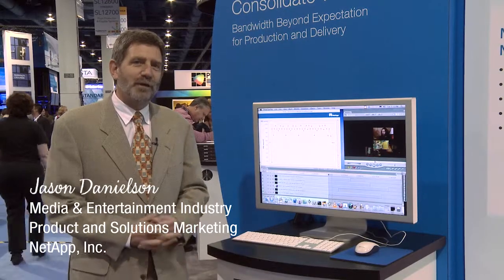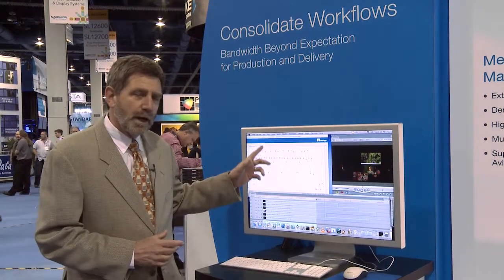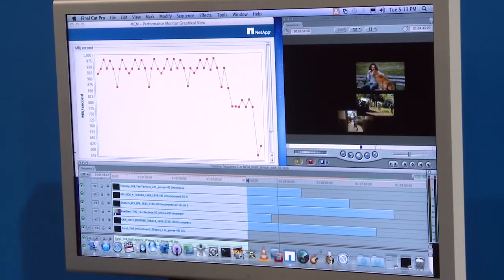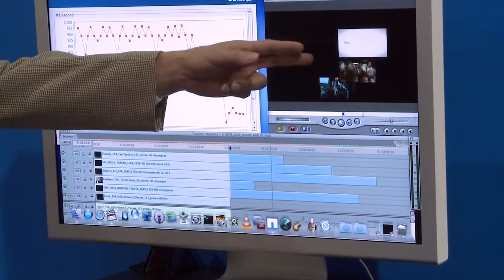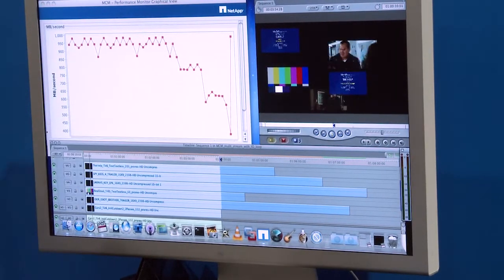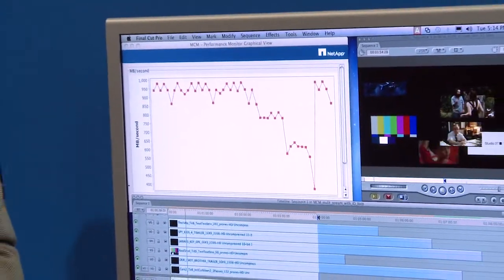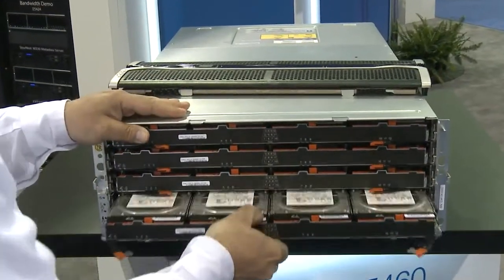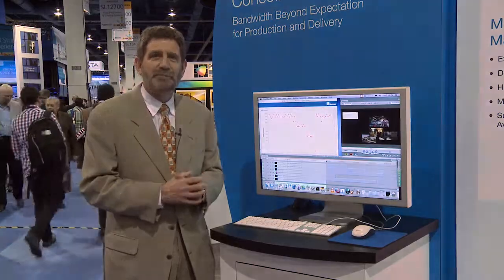NAB 2012 - Bandwidth Demonstration of E-Series with Jason Danielson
Take a look at NetApp's Big Bandwidth E-Series solution for media content.